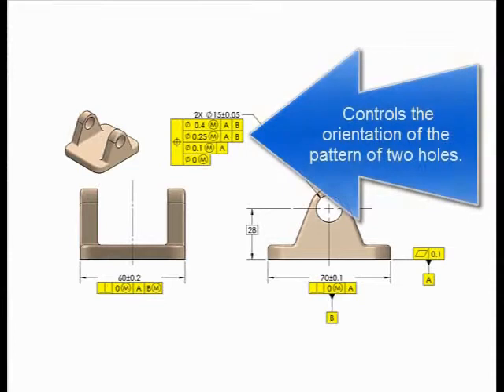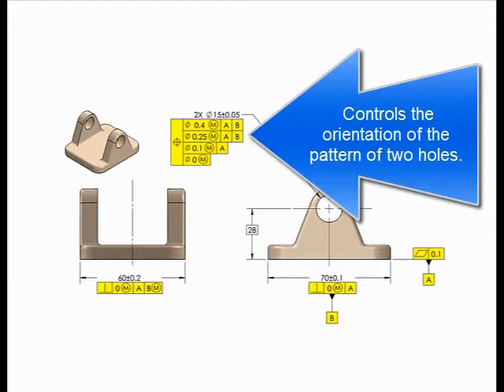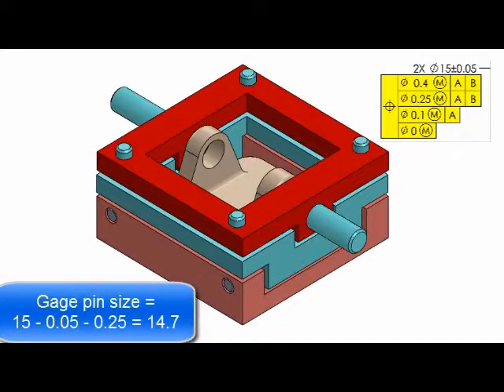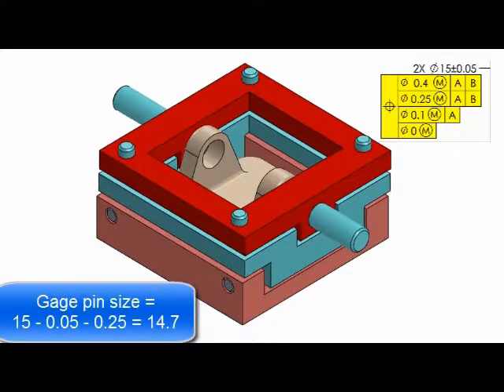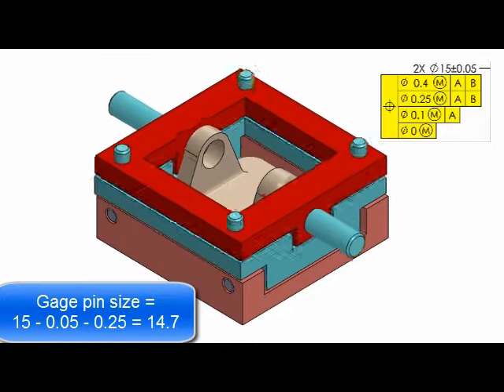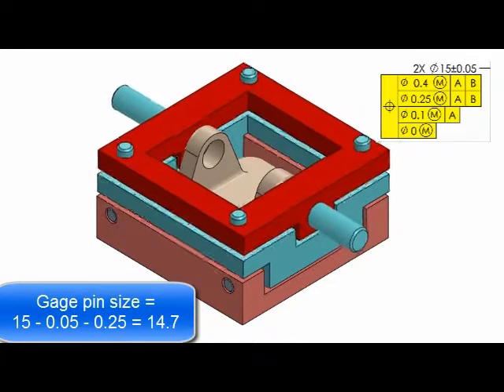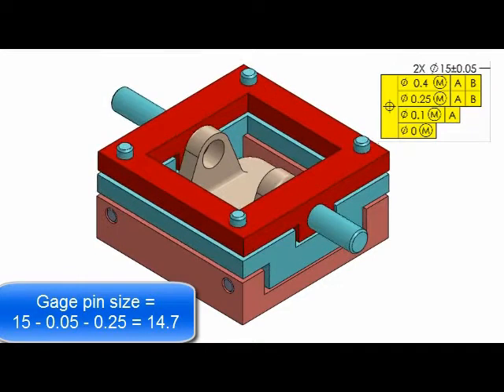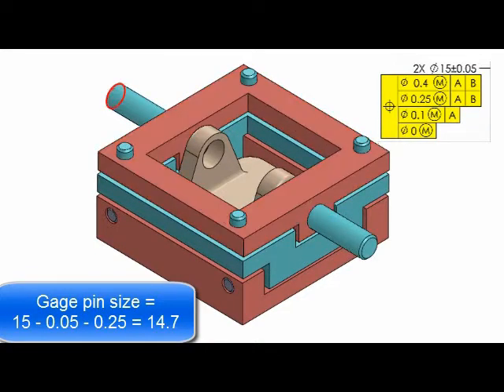GD&T Tip - Composite Gage Tip, Part Ill of III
Don Day of Tec-Ease explains Composite Gage in this 3 part series.